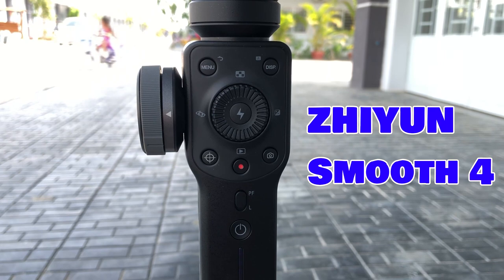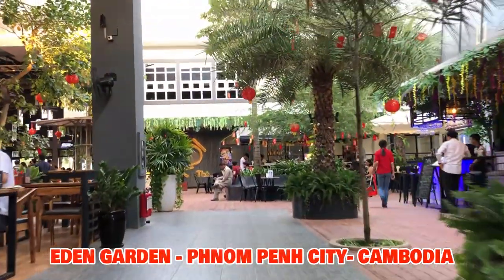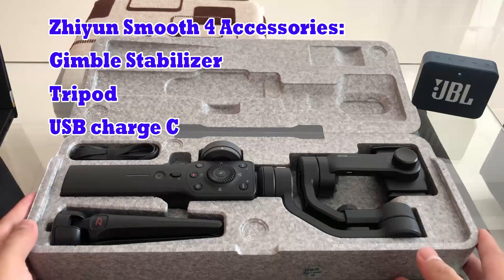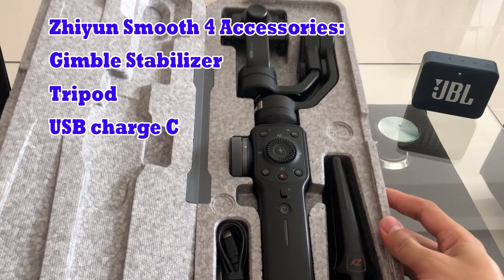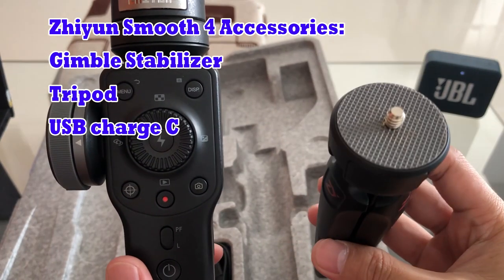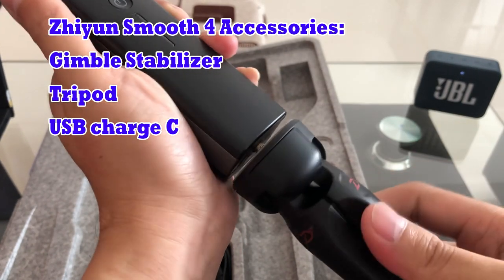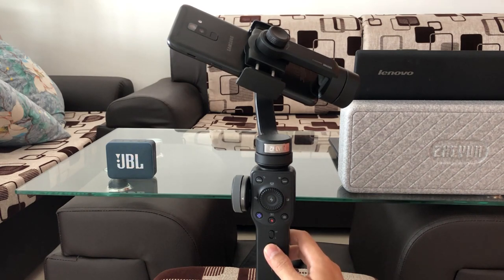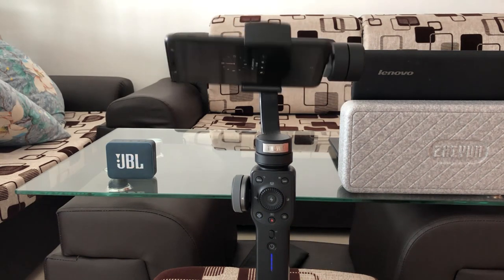ZHIYUN Smooth 4 - Born your mobile phone into a professional film making camera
Zhiyun Smooth 4 turns your mobile phone into a professional filmmaking camera, helping you create stable and smooth footage with just your phone. The design of integrated control panel can reduce the need to touch the screen, and help users control both the stabilizer and mobile camera directly with hot-key buttons. Get one now to create your own Hollywood movies with just phones!